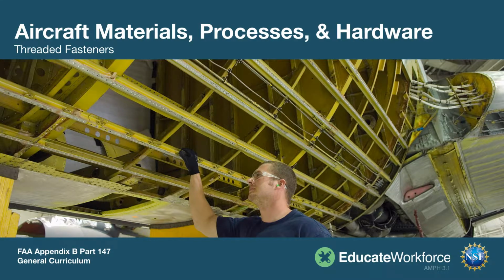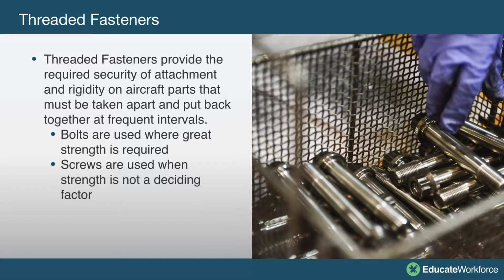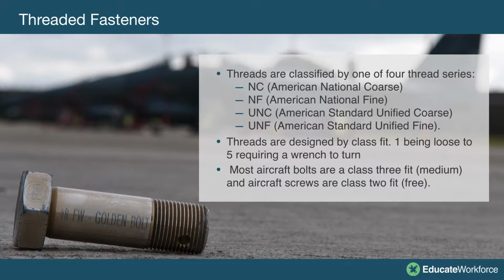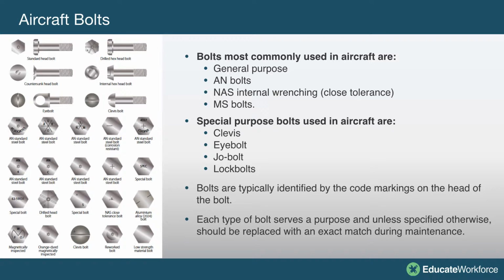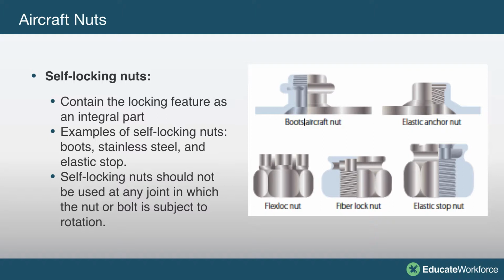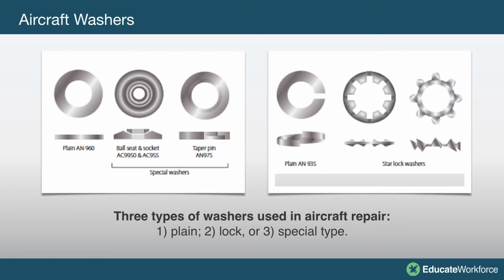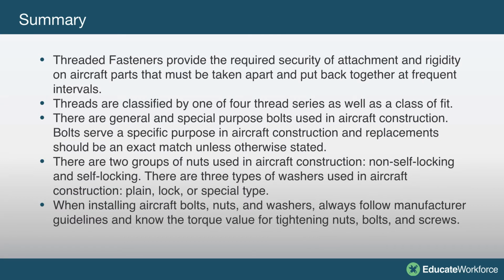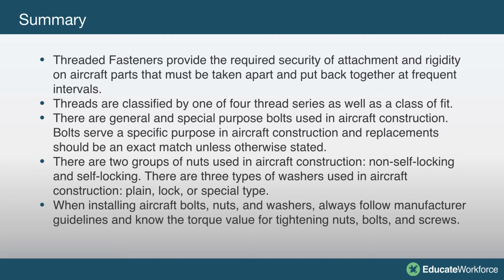FAA-PART-147 AMPH 3.1 - Threaded Fasteners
Part of EducateWorkforce's FAA Part 147 General Curriculum offering for Materials, Processes and Hardware requirement.